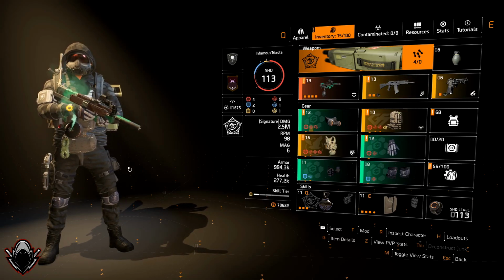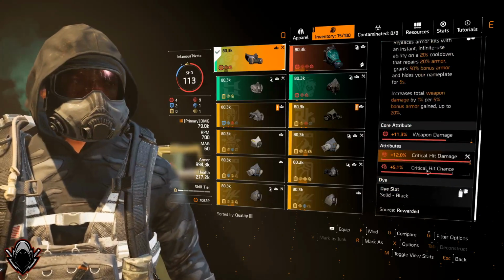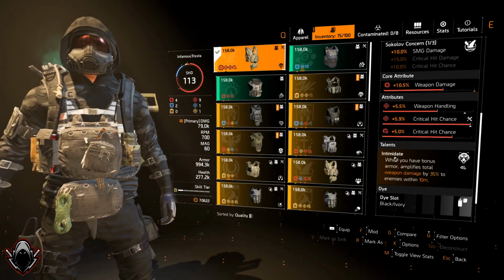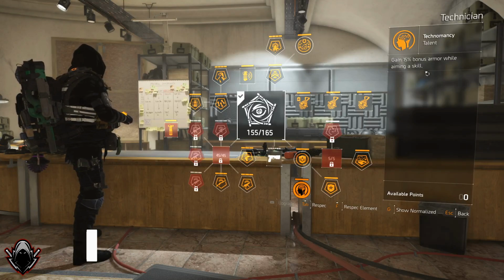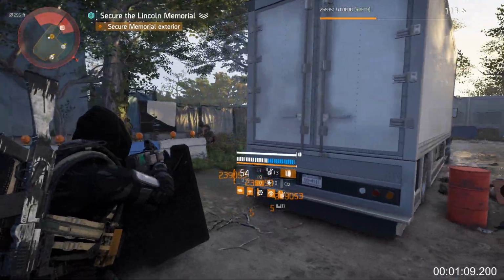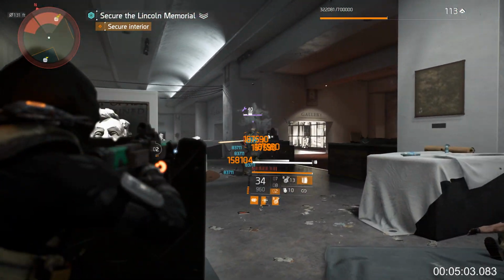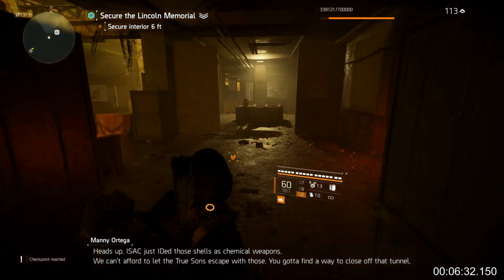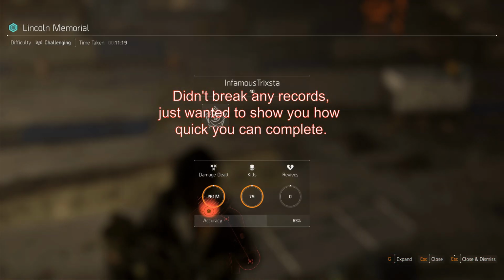The CHATTERBOX Build | BONUS ARMOR = MORE DAMAGE | 1400+ RPM | BEST SOLO SMG BUILD | The Division 2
This is my NEW farming build! I clear content so fast with it! The Chatterbox is a TRIP! My favourite SMG to run during SOLO PLAY! Still have to experiment and min/max the build, but this is just TOO much FUN melting NPC's!
Check me out on Twitch, Twitter & Facebook!
Tune in on Twitch, Youtube & Mixer on Monday, Wednesday & Fridays between 10pm-12am